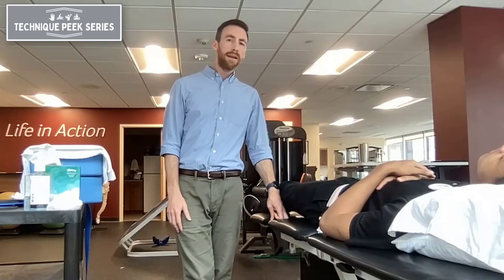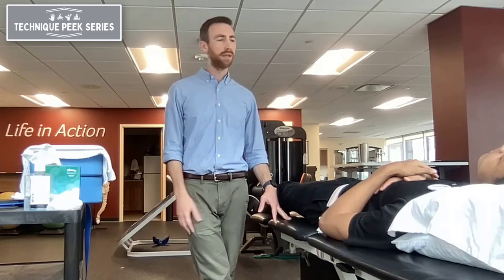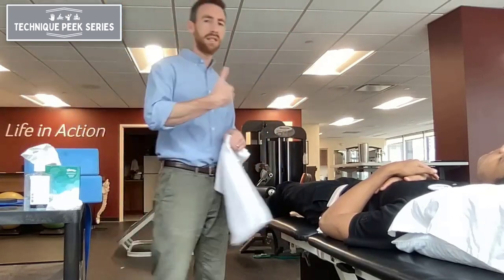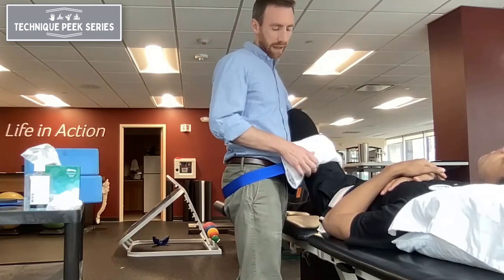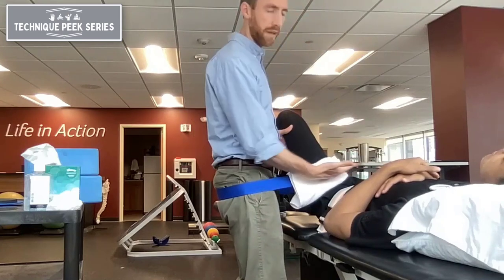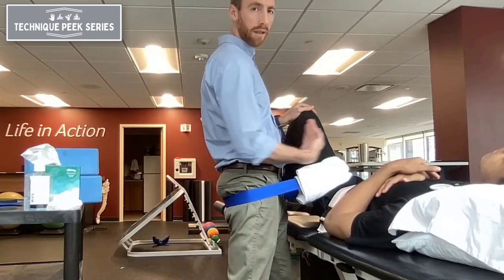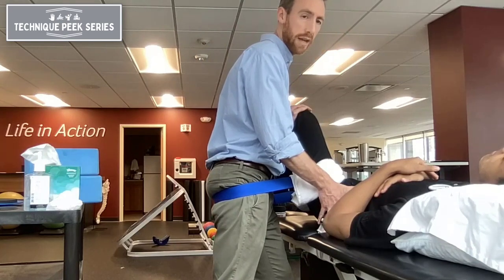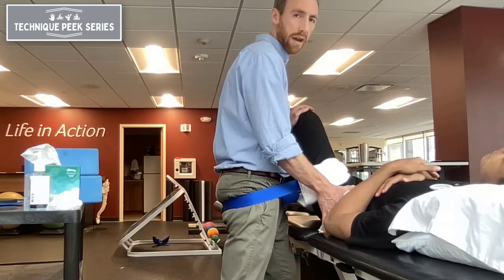How to do a Lateral Hip Distraction Mobilization using a Belt | Technique Peek Series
This Technique Peek Series video features Sean Sullivan, DPT, ATC, FAAOMPT, demonstrating how to perform a lateral hip distraction mobilization using a mobilization belt. This technique is used to improve hip mobility and decrease hip pain.

HERE'S THE LINK TO BUY THE BELT USED IN THE VIDEO